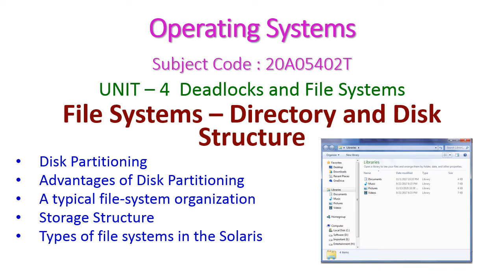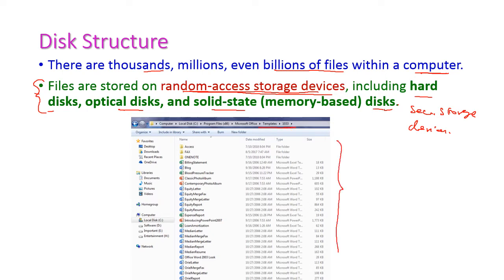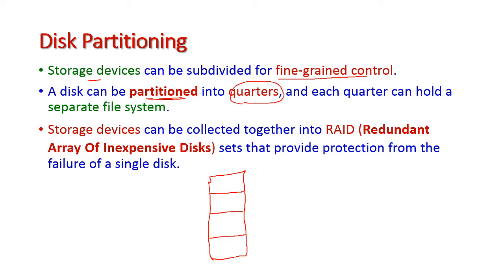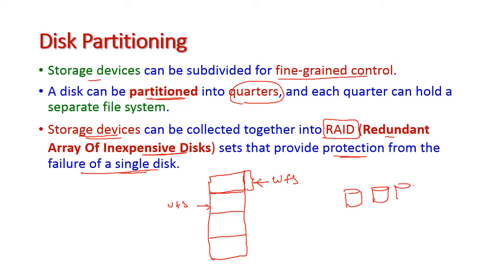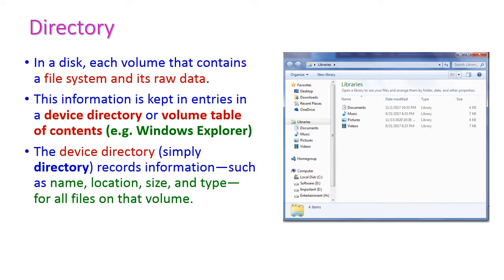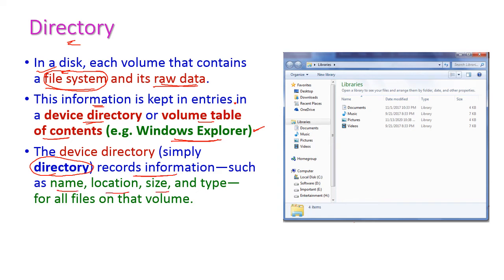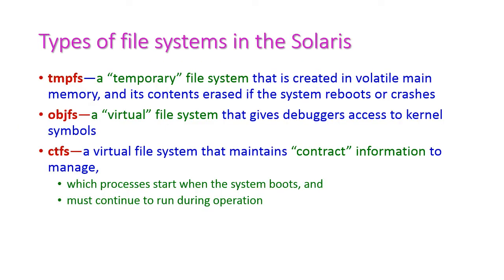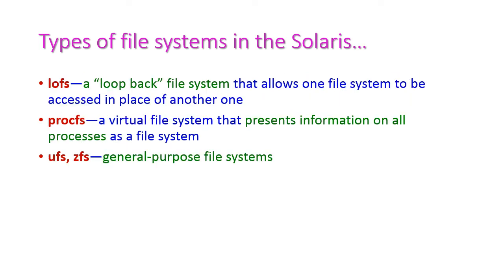Directory and Disk Structure-Operating Systems-Unit-4-20A05402T-Deadlocks and File Systems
File Systems – Directory and Disk Structure
Disk Partitioning
Advantages of Disk Partitioning
A typical file-system organization
Storage Structure
Types of file systems in the Solaris